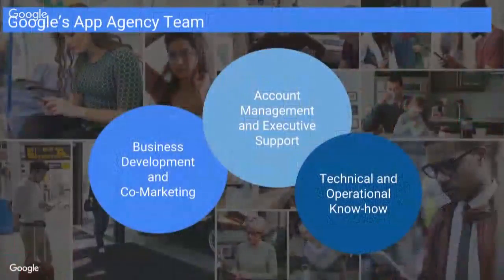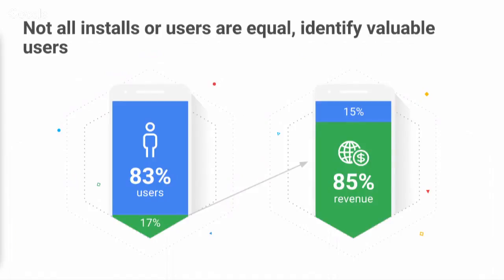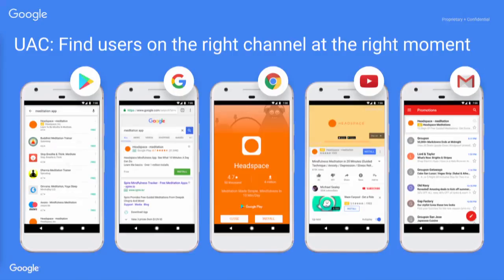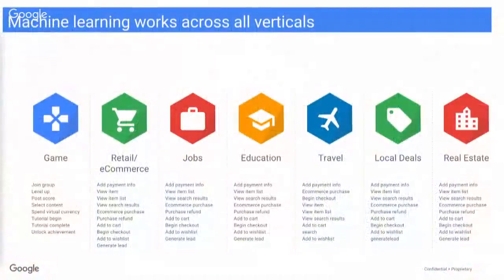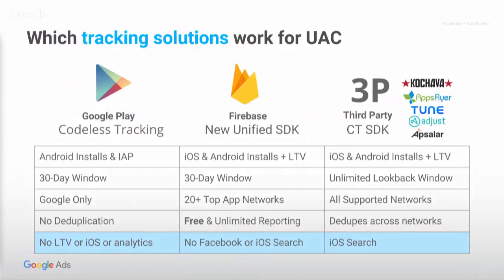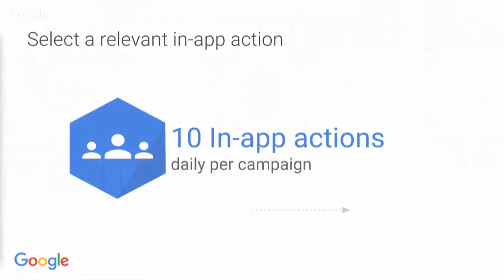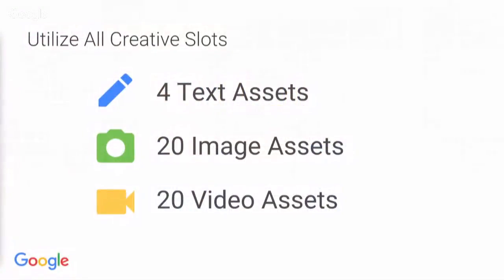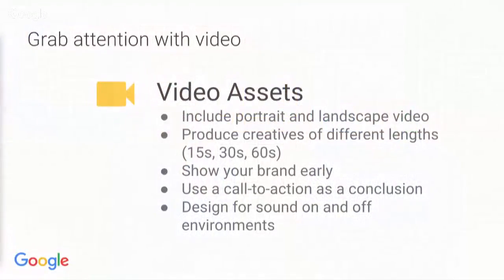Academy on Air: Universal App Campaigns: Deep dive and best practices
Learn more about Google's app install opportunity and how to leverage machine learning to drive success for clients. The primary levers in UAC are bid, budget, and creative. This session will cover best practices on how to utilize those inputs to reach your clients goals.